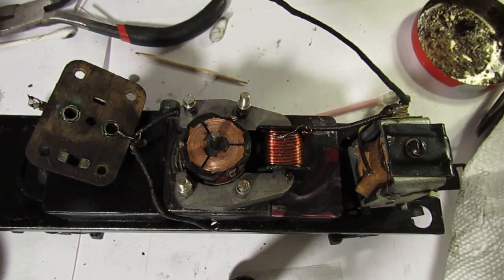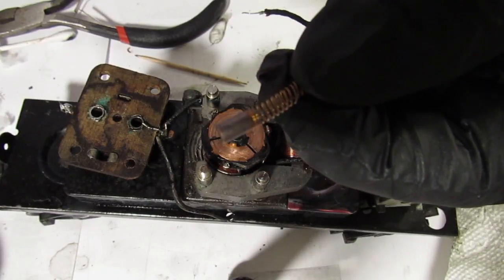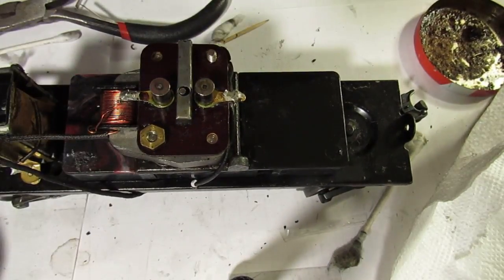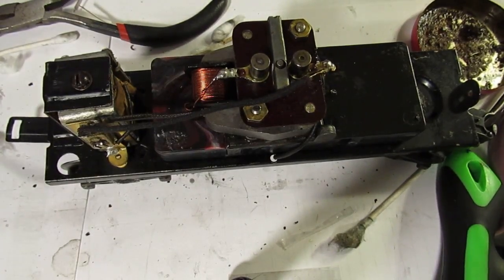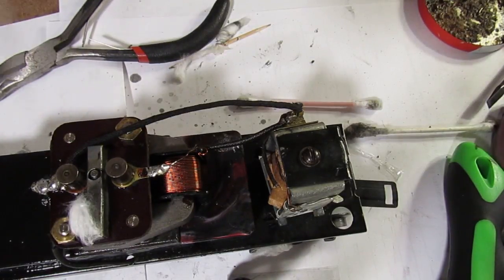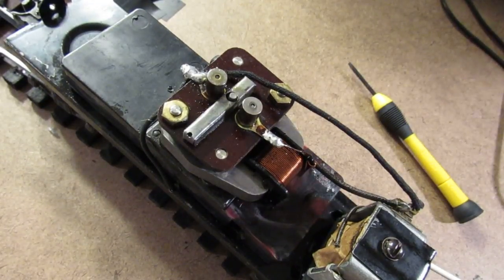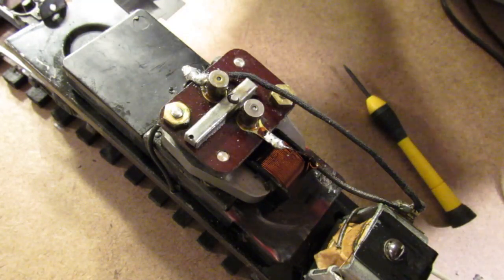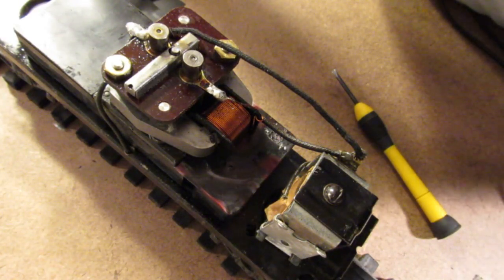Step By Step.Postwar Whistle Service Tutorial Part 2of 2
here is the 2 part of the most comprehensive postwar whistle service tutorial you'll ever see on You Tube.STep by Step easy to understand.You"ll never have to put up with a griding whistle again,or pay someone to fix it for you